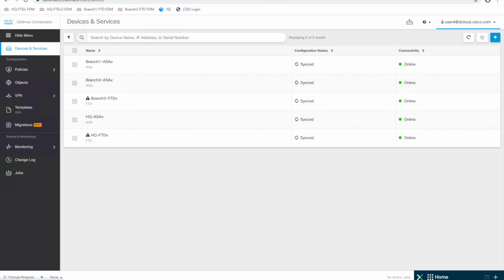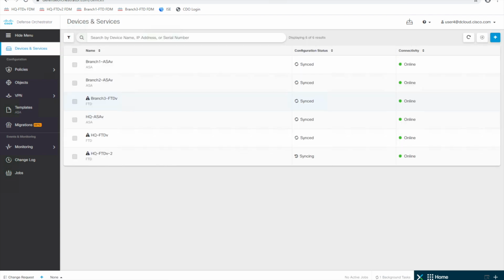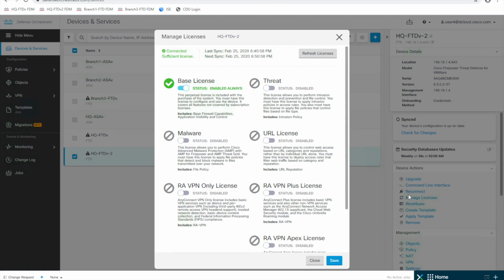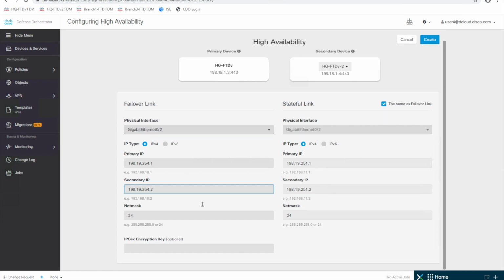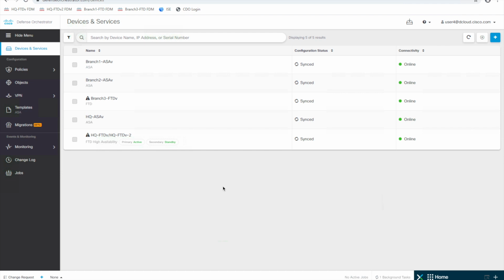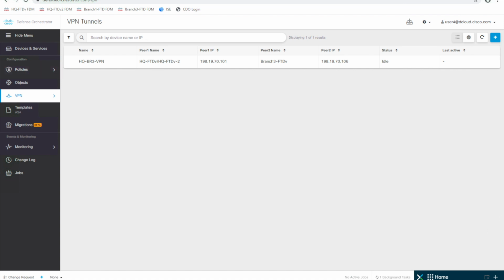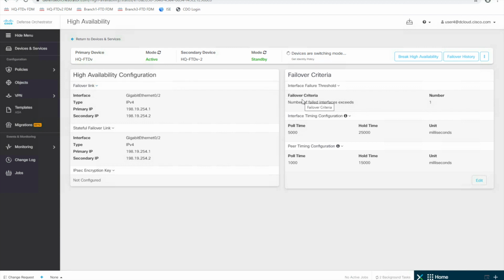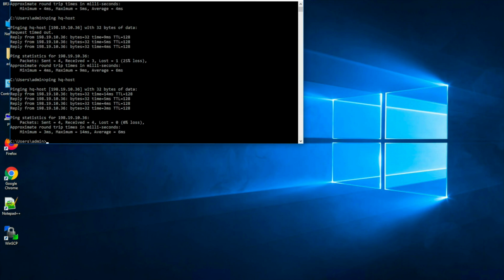CDO - FTD HA Deployment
Deploying FTD HA pair with CDO